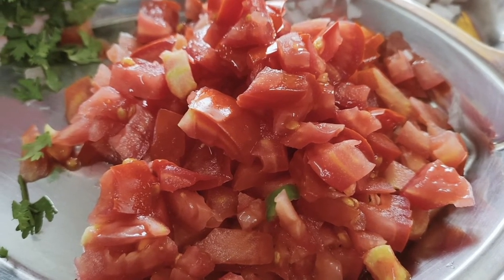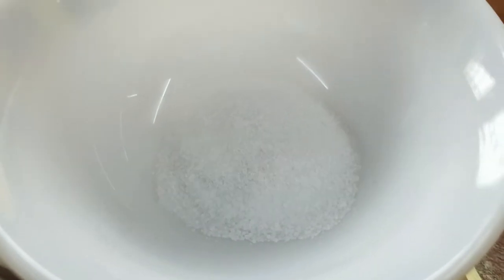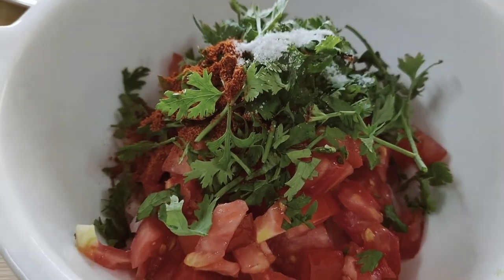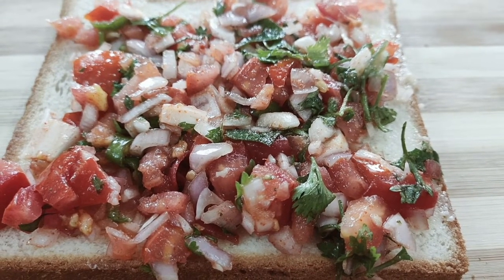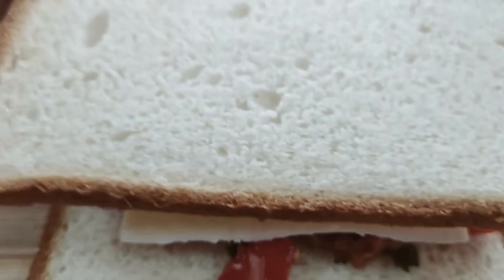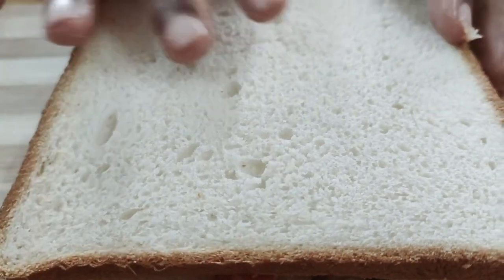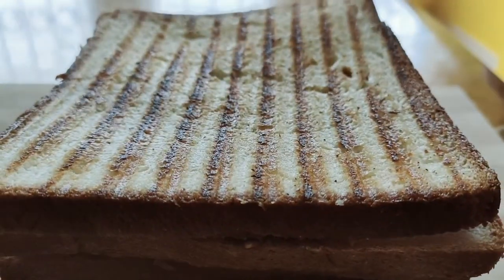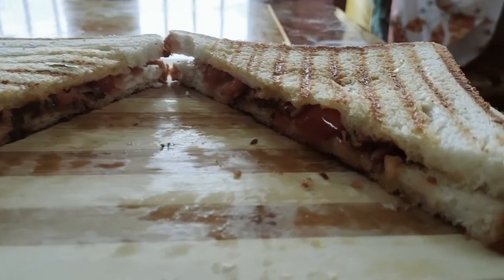Grilled Bread Sandwich /Vegetable Sandwich with Cheese & Manchurian Sauce/Kids Special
How to make Grilled Bread Sandwich /Vegetable Sandwich with Cheese & Manchurian Sauce/Kids Special